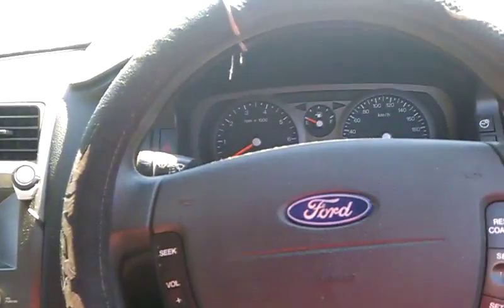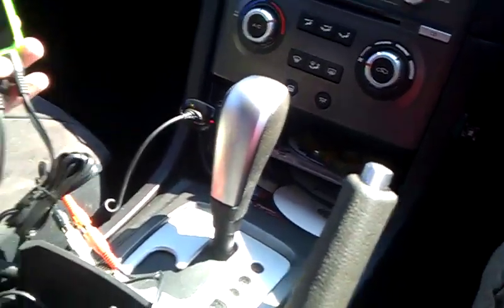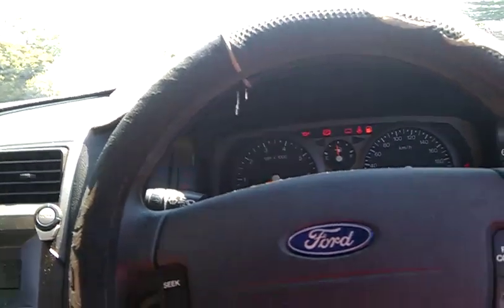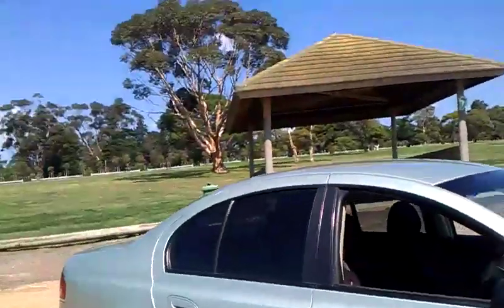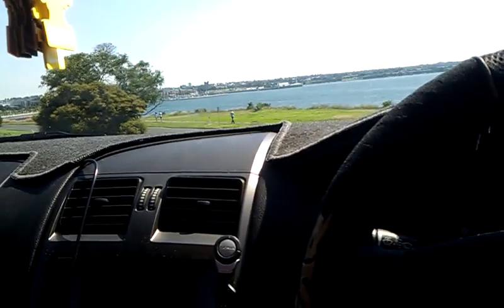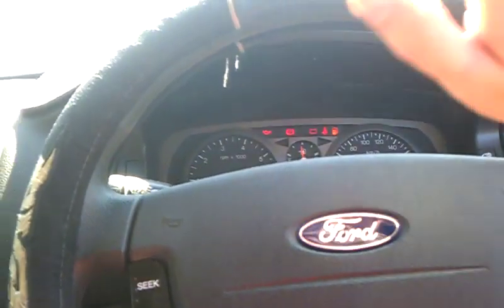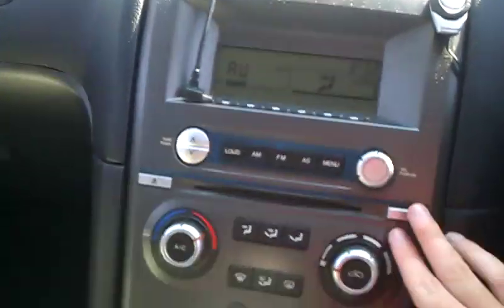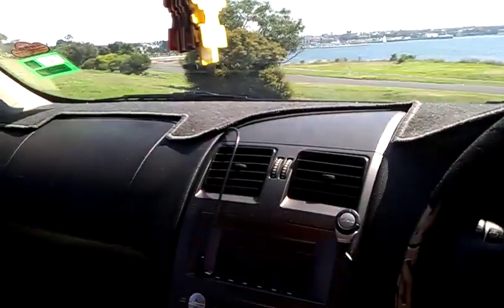Ford BA Falcon XT Review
Just doing a review on my car which is a 2003 Ford BA Falcon XT. I purchased it in 2008 for $9100. This is the first time I've recorded on my new phone so I'm sorry my video recording is kinda crap.